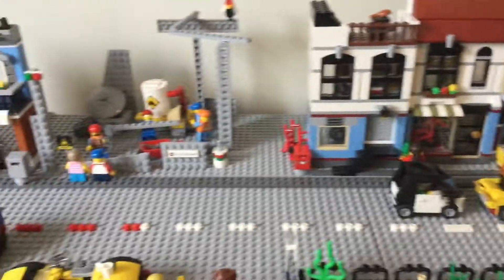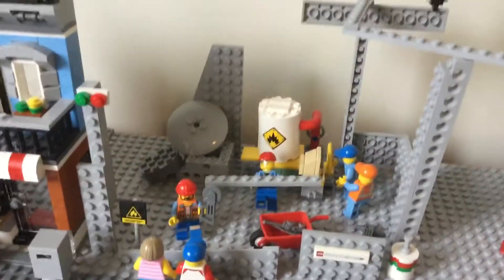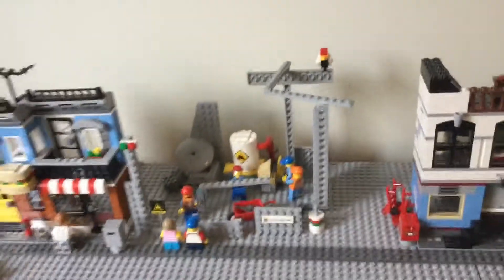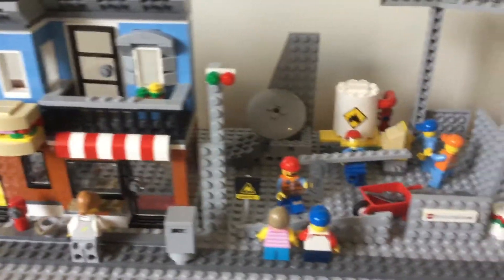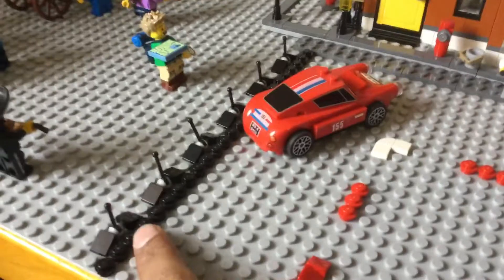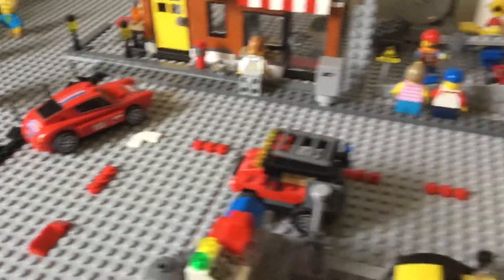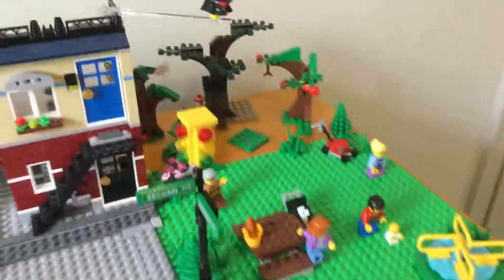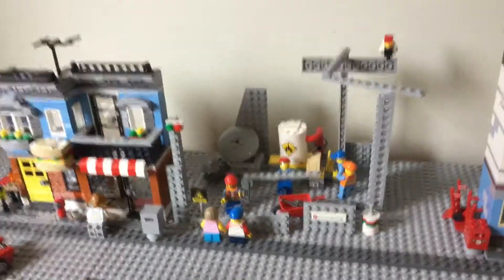Brick Plaza #15 (Construction Site, Again)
Added construction site where service station will soon be placed.